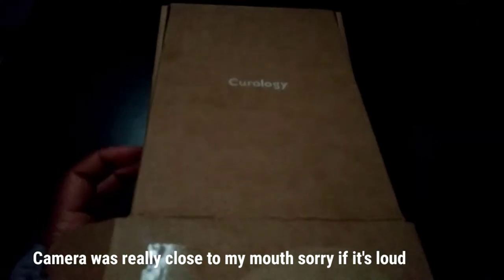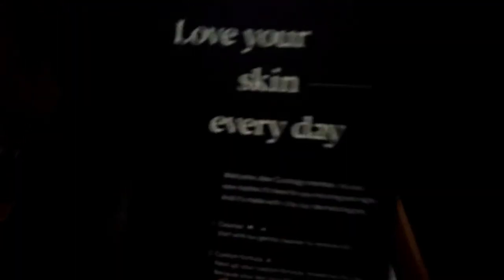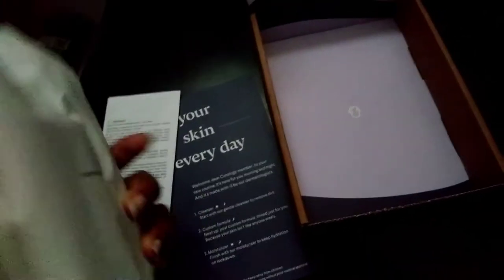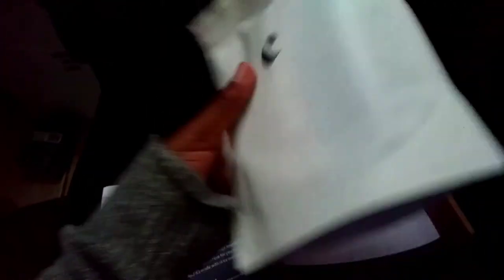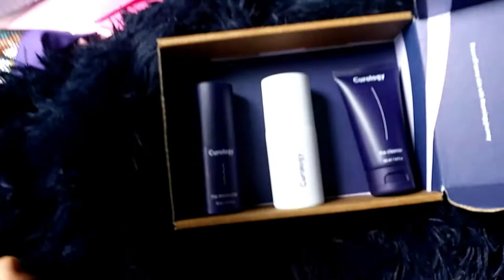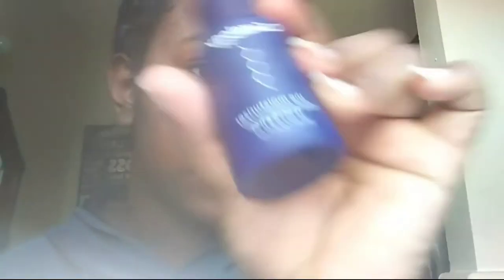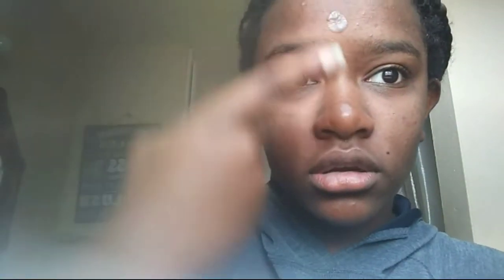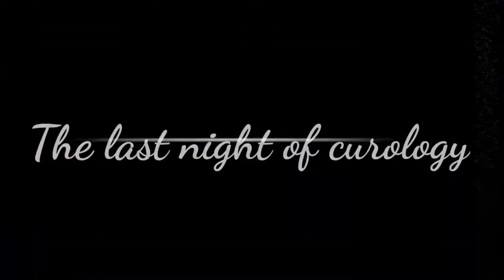Trying Curology for The First Time!!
Hey guys Itz Izzy and I'm back with another video.

follow me on snap:@ladypapllion23